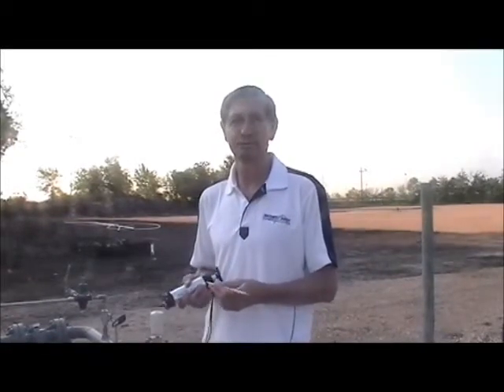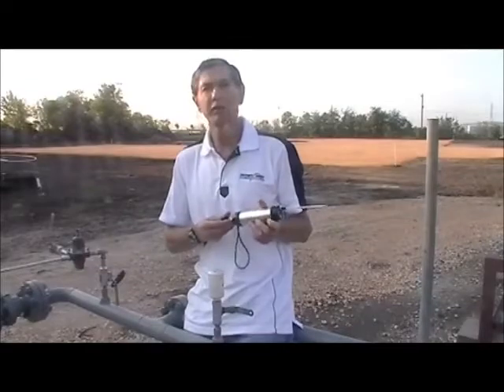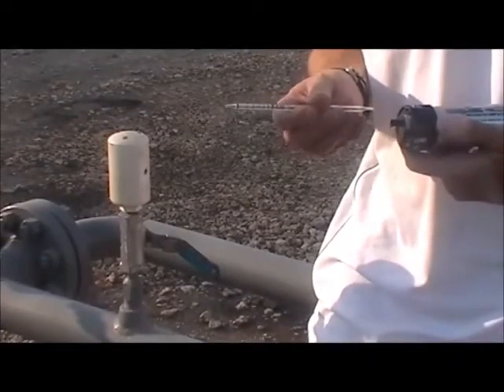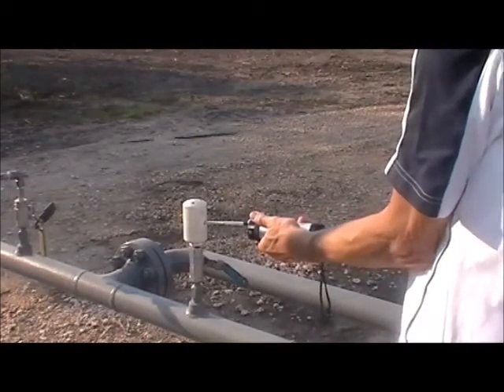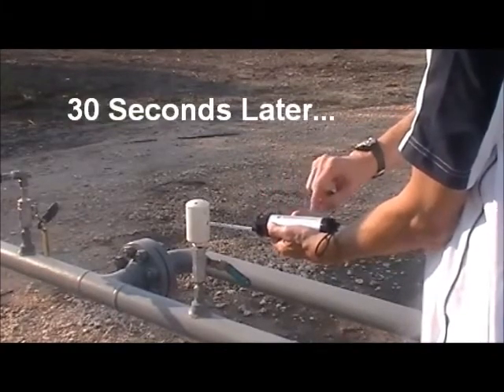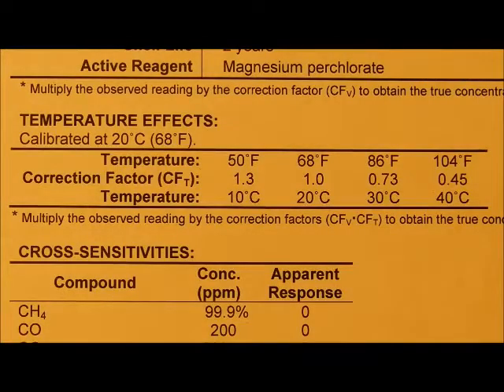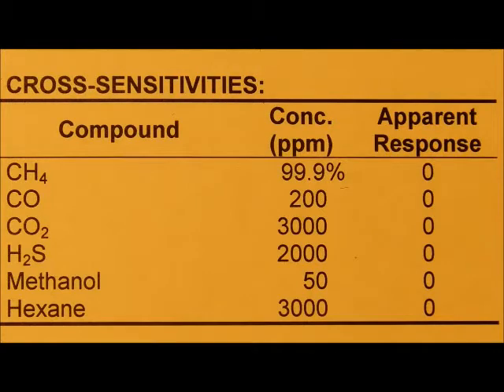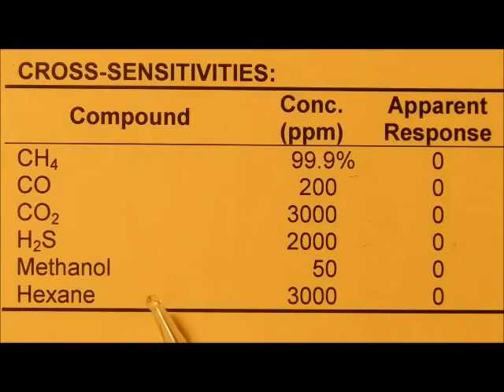Gas Detection Tubes for Natural Gas Pipelines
Factory Direct Safety & Environmental training video: Gas detection tube operation on natural gas pipeline. How to measure for hydrogen sulfide (H2S) and water vapor.